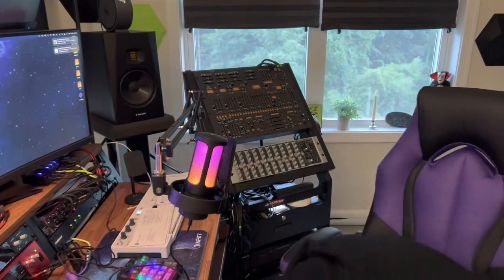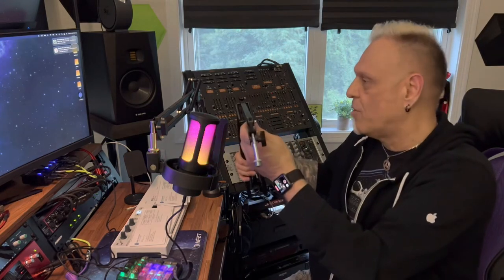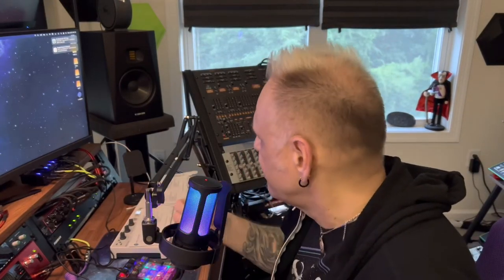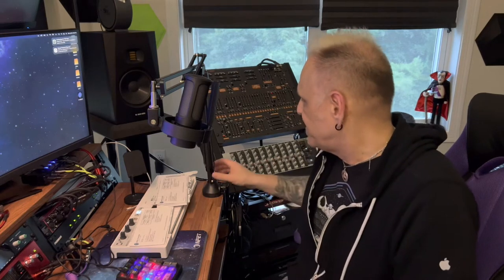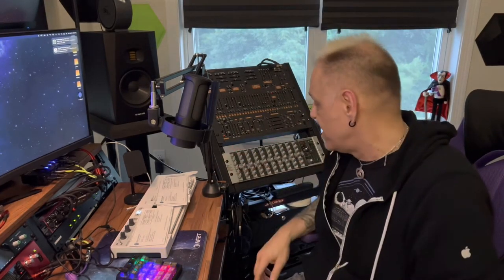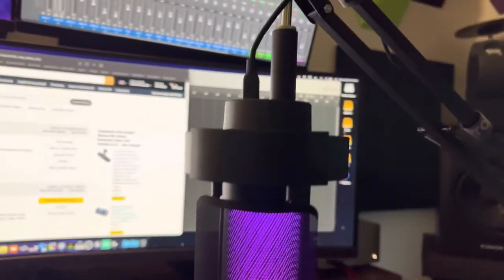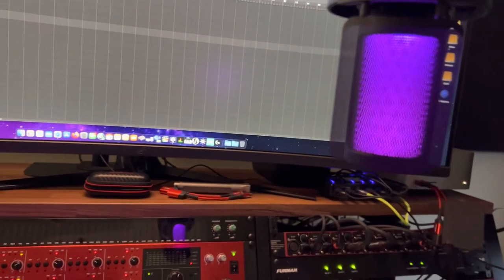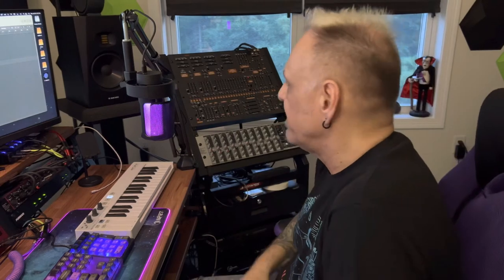Tonor T20 vs LuLing Arts boom arm’s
This is a review on the Tonor T 20 Boom-arm vs the Luling arts boom-arm￼

LuLing Arts